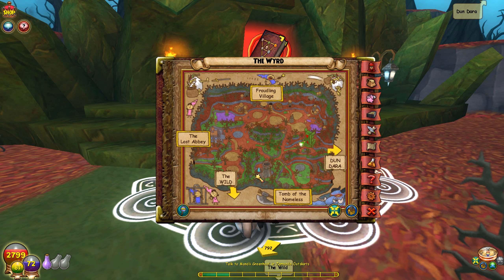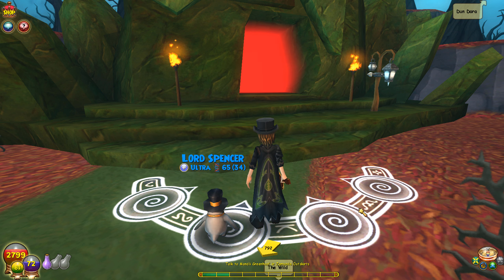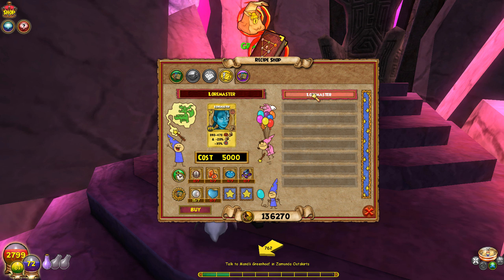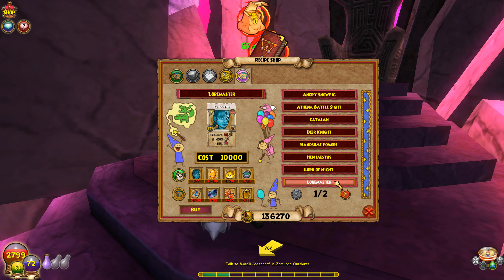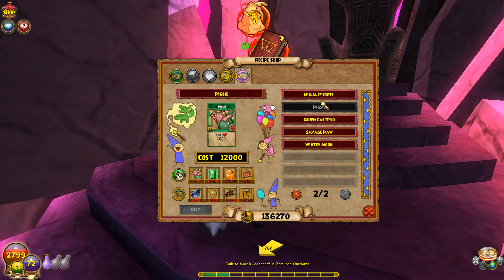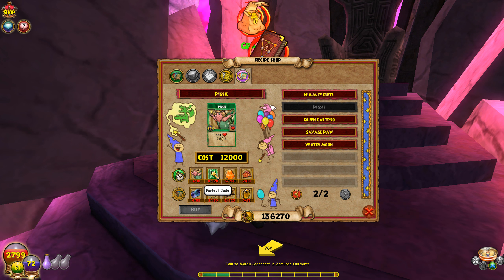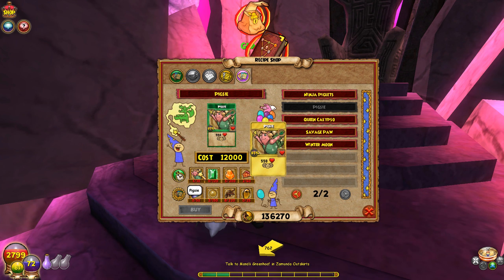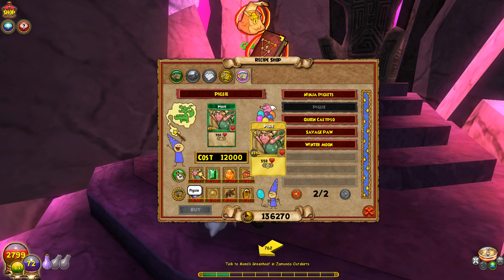Wizard101 How to Craft Pigsie Part #1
I use OBS to stream with and my microphone is the Blue Yeti!
My Webcam is the Logictech c920!
Send me a True Friend Code in the Live Chat to become friends!
Add me on Xbox or PlayStation below:
Xbox Gamertag (YouTube LJustin)
Playstation Gamertag (BlazeandCoyote)
Send me a true friend code on Wizard101.